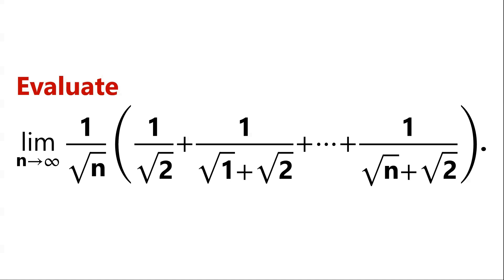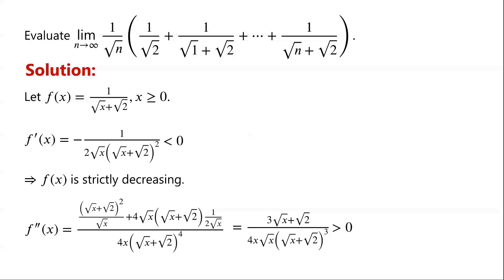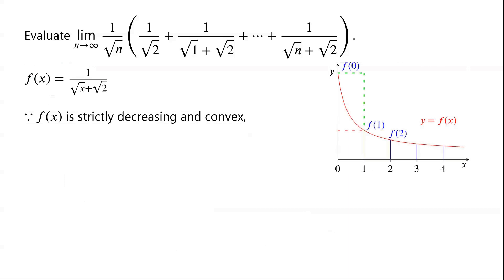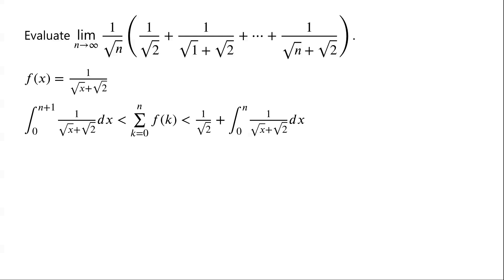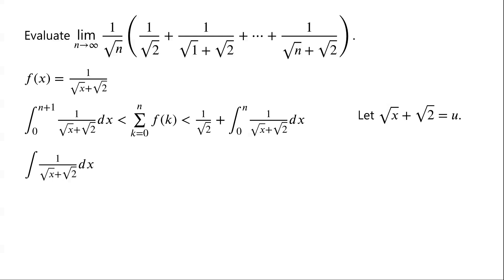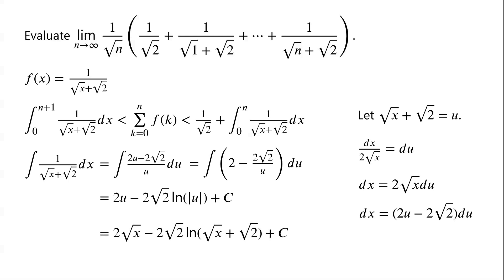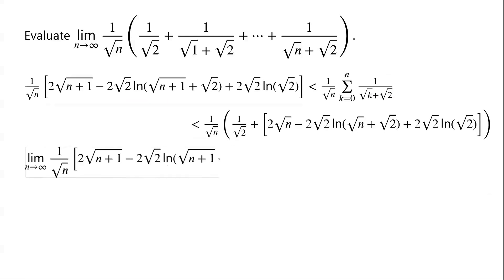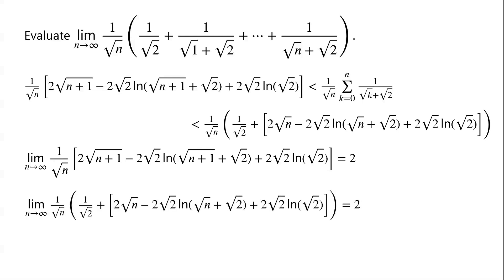Evaluate The Limit.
How to find limits?
How to evaluate limits?
Evaluating limits

Mathematical challenges
Olympics math
Olympics maths
Olympics mathematics
Math Olympiad
Olympiad exam
AwesomeMath